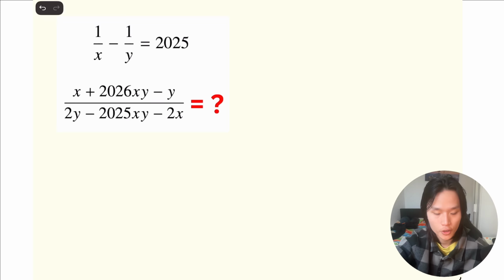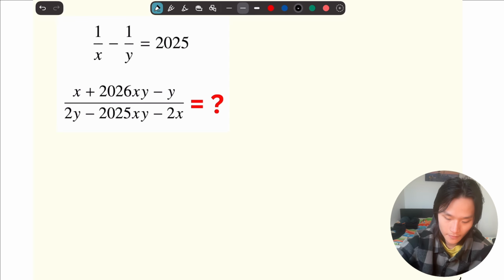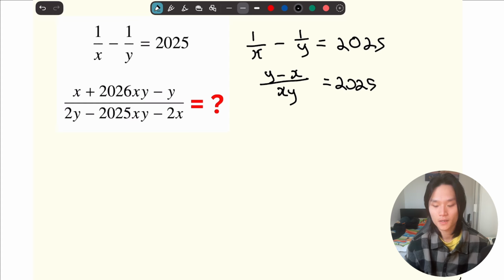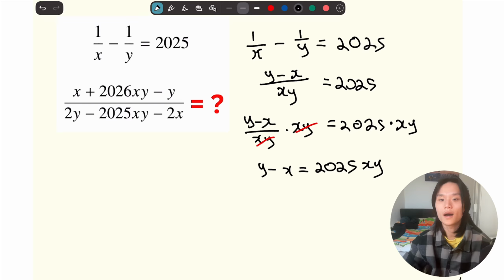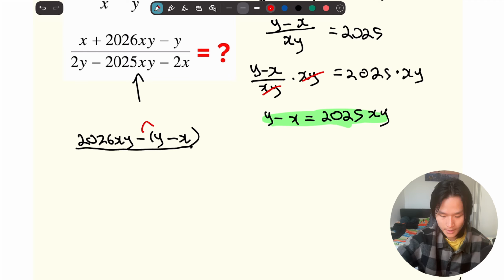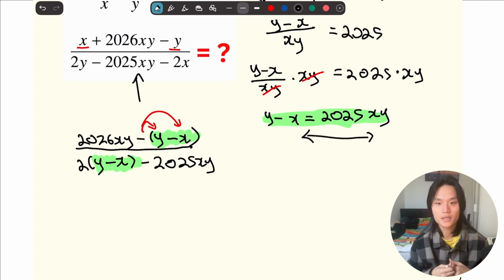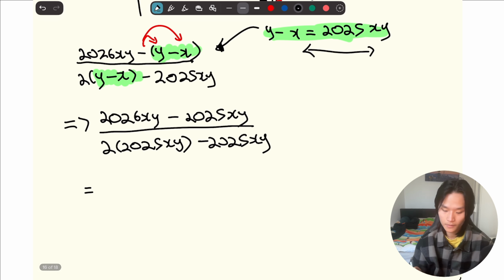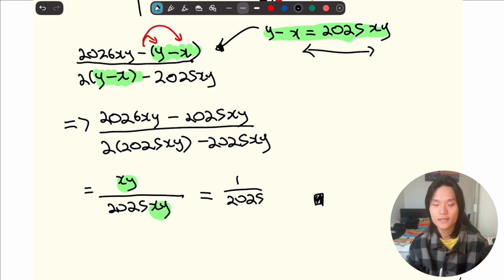USA 8th Grade Math Problem - Simplifying the expression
In this maths video, I (Barry) explain how to tackle an algebra puzzle given an expression relating two fractions.

00:00 Intro - Math Puzzle
00:48 Solution
02:16 Substitution
04:30 Answer
04:38 Thank You :)